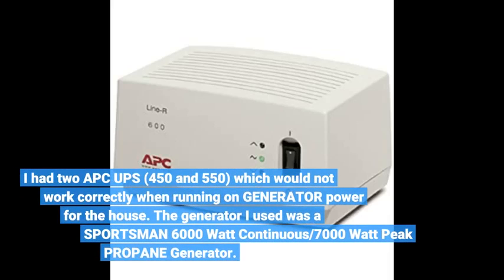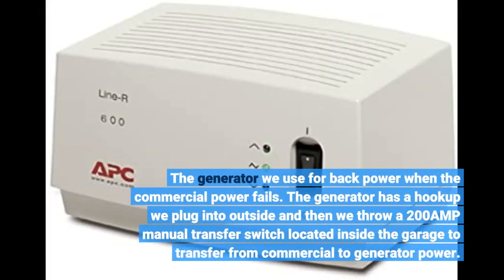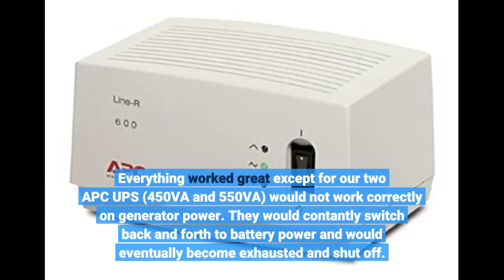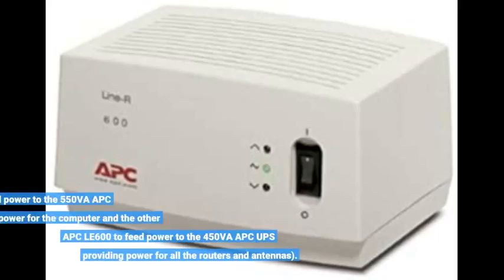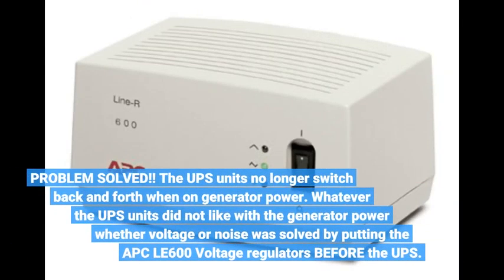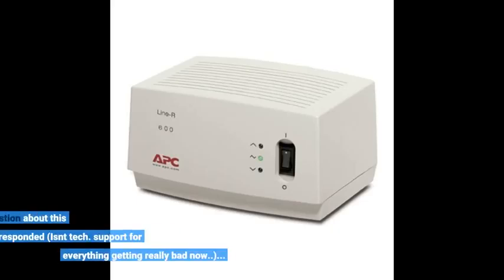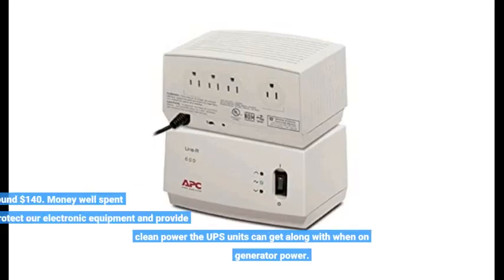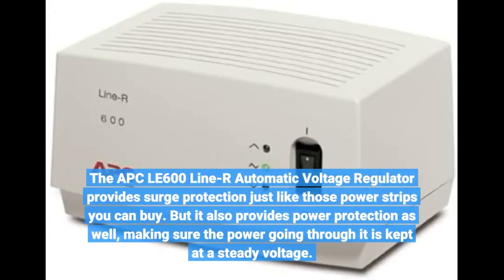User Review: APC LE600 Line-R 600VA Automatic Voltage Regulator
- APC LE600 Line-R 600VA Automatic Voltage Regulator

cables - Engineer guy hammack · bill University of Illi · fiber optic cables tota

23 sen 2017 - There are various types of cables are available in market

Home - CABLES, JACK, GUITAR AND BASS CABLES - CABLES XLR

Better Cables audio cables are award-winning and are used in many reference systems-including many audio/video magazines

 The cables on Half Dome are famed for their difficulty and reward
com: Better Cables RCA Cables - 3 Buy USB Cables / IEEE 1394 Cables USB 3

Cables Plus has built its reputation for providing the right solution for each application we install

I had two APC UPS (450 and 550) which would not work correctly when running on GENERATOR power for the house. The generator I used was a SPORTSMAN 6000 Watt Continuous/7000 Watt Peak PROPANE Generator.
The generator we use for back power when the commercial power fails. The generator has a hookup we plug into outside and then we throw a 200AMP manual transfer switch located inside the garage to transfer from commercial to generator power.
Everything worked great except for our two APC UPS (450VA and 550VA) would not work correctly on generator power. They would contantly switch back and forth to battery power and would eventually become exhausted and shut off.
The 550VA APC UPS provided power for a desktop computer. The 450VA APC UPS provided power for WiFi routers, switches and two internet rooftop antennas (WiFi and WiMax).
I used one APC LE600 to feed power to the 550VA APC UPS providing power for the computer and the other APC LE600 to feed power to the 450VA APC UPS providing power for all the routers and antennas).
PROBLEM SOLVED!! The UPS units no longer switch back and forth when on generator power. Whatever the UPS units did not like with the generator power whether voltage or noise was solved by putting the APC LE600 Voltage regulators BEFORE the UPS.
I had actually sent APC a question about this but they never responded (Isnt tech. support for everything getting really bad now..)...
I used one more APC Regulator (APC LE1200) to protect all of our TV/Satellite receiver/DVD/MiniStereo) when on generator power just to provide more clean power to those.
Total investment was around $140. Money well spent to protect our electronic equipment and provide clean power the UPS units can get along with when on generator power.
The APC LE600 Line-R Automatic Voltage Regulator provides surge protection just like those power strips you can buy. But it also provides power protection as well, making sure the power going through it is kept at a steady voltage.